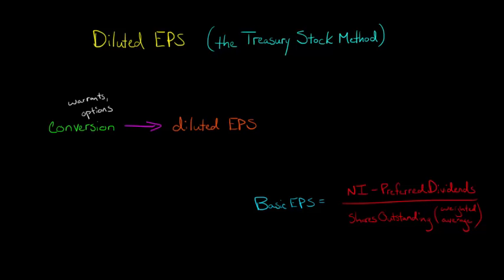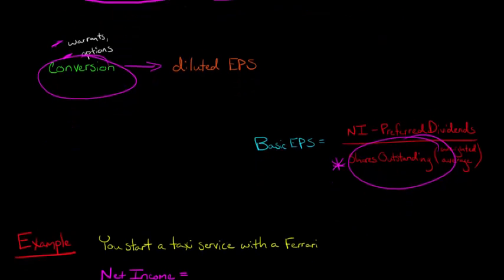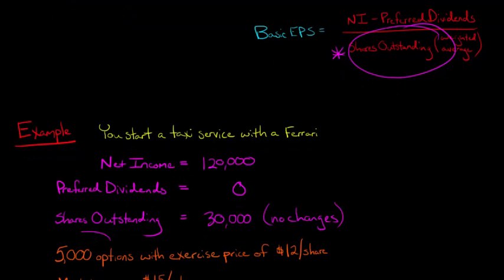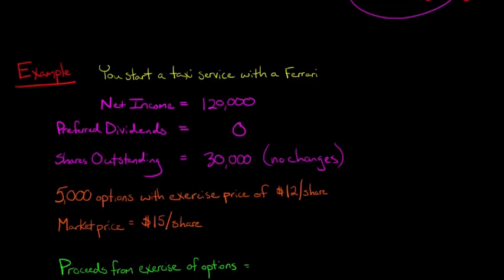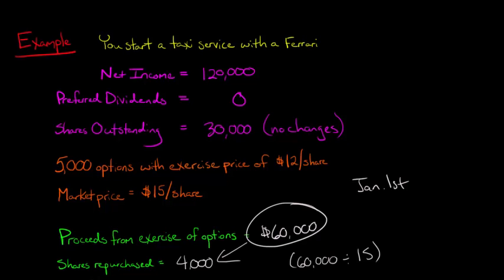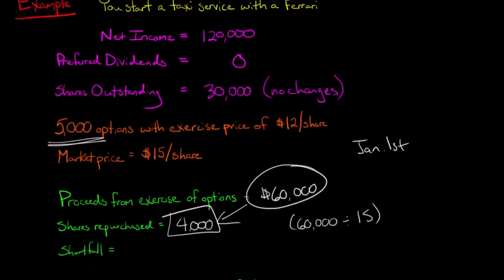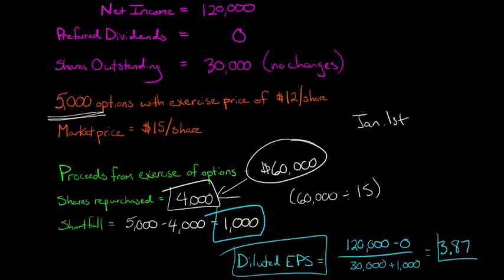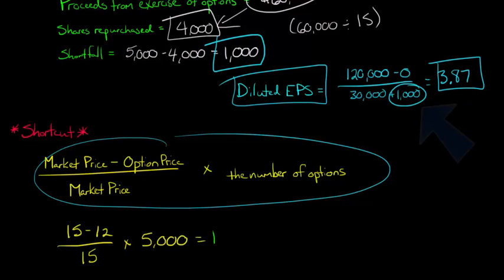How to Calculate Diluted Earnings Per Share using the Treasury Stock Method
This video shows how to calculate Diluted Earnings Per Share by using the Treasury Stock Method.  A comprehensive example is provided to show how the exercise of stock warrants or stock options can dilute earnings per share.
ACCESS INDEX OF VIDEOS
CONNECT WITH EDSPIRA
CONNECT WITH MICHAEL
ABOUT EDSPIRA AND ITS CREATOR